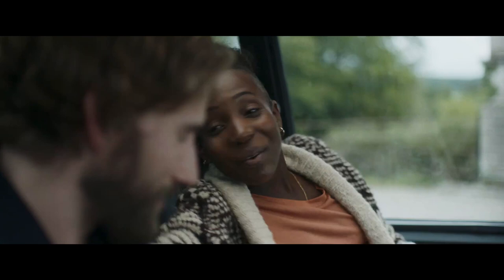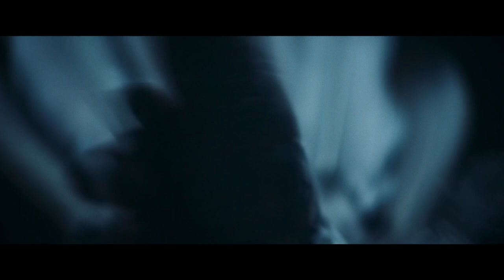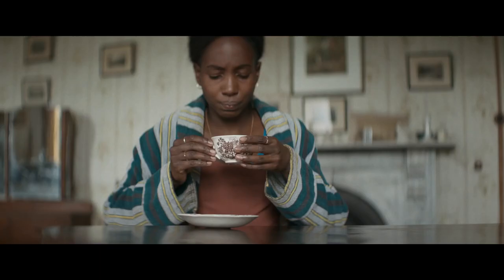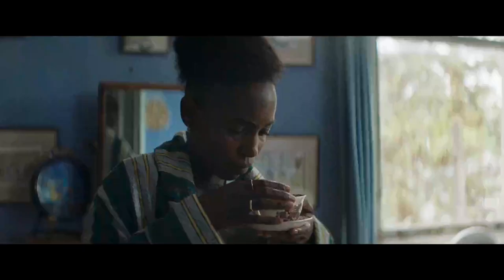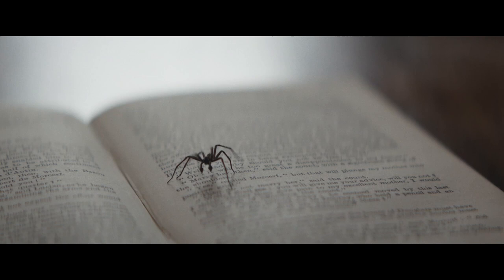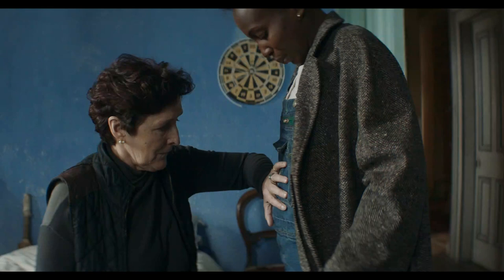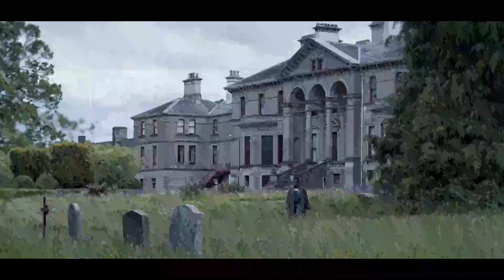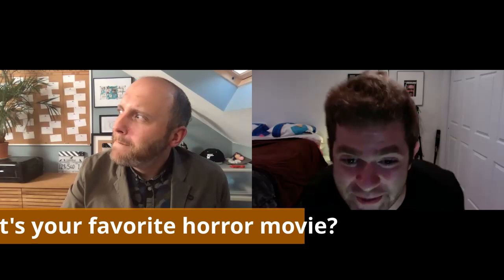IFC Midnight - Kindred -Director/Writer Joe Marcantonio Interview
IFC Midnight upcoming film KINDRED is an exciting, suspensful, horror that will leave you shocked and astonished after you experience it.  We are happy to be able to showcase this project, and bring you an exclusive interview with Director and Writer Joe Marcantonio.

The film stars Fiona Shaw, Tamara Lawarenece, Chloe Pirrie, Jack Lowden, Edward Holcroft, Anton Lesser, and Kiran Sonia Sawar

Synopsis:  When her boyfriend dies suddenly in an accident, psychologically fragile mother-to-be Charlotte is taken in by his family- but they seem increasingly obsessed with her every move.  Her suspicions grow and panic builds- but just how far will they go in their desire to control her and her unborn baby?

Coming Out November 6th!